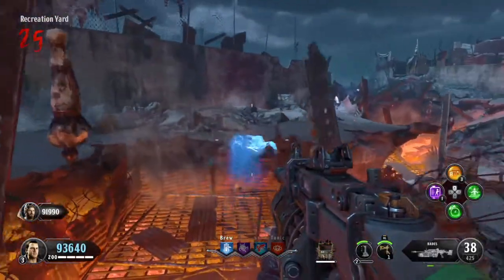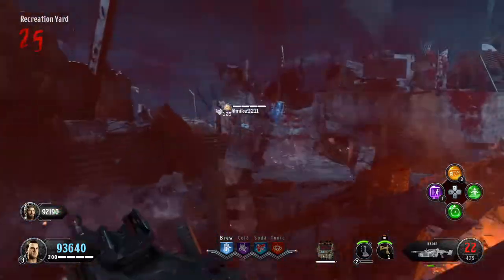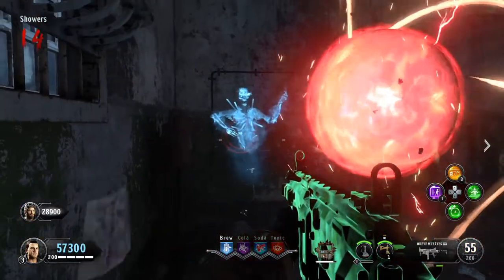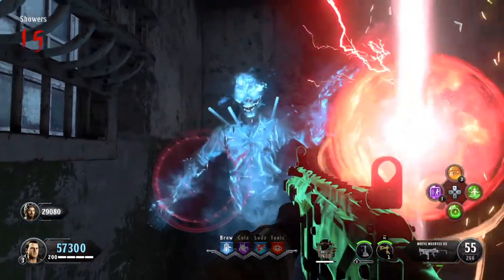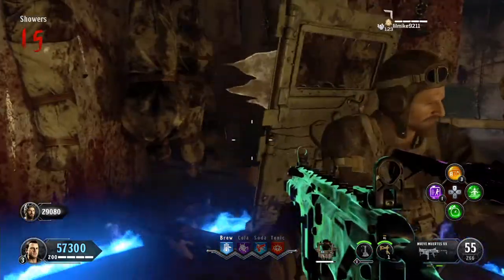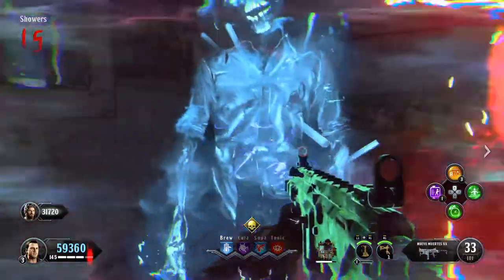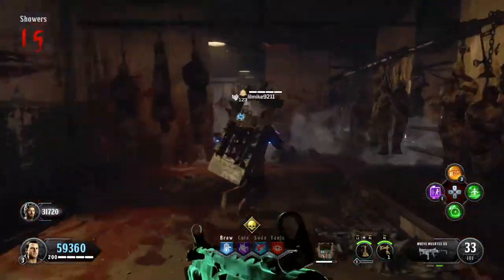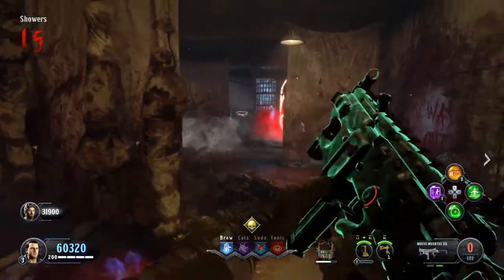THE SHOWERS CHALLENGE GUIDE "BLOOD OF THE DEAD" CALL OF DUTY BLACK OPS4 ZOMBIES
For Additional Easter Egg Support Follow on Twitch . Hop in chat and ask questions. Streams are Monday, Wednesday, Friday 7PM EST. Hope to see you there.

Here is a Quick Guide for the Challenge with in the Showers in Blood of the Dead During the Easter Egg Steps. If you Guys are interested in any other Easter egg Steps Feel Free to check out The Undead Zone @